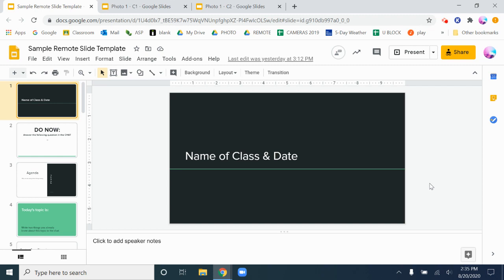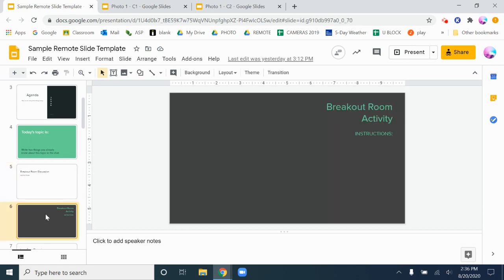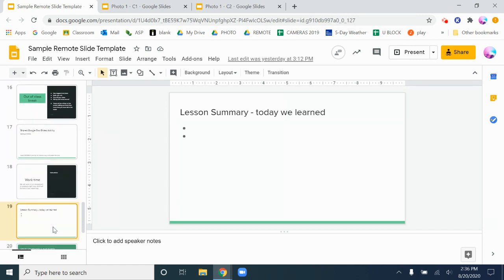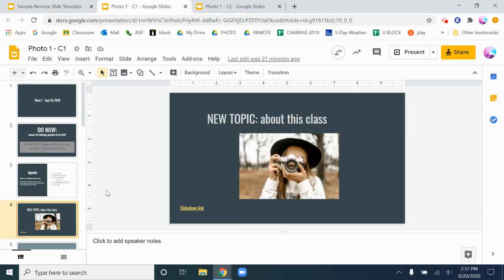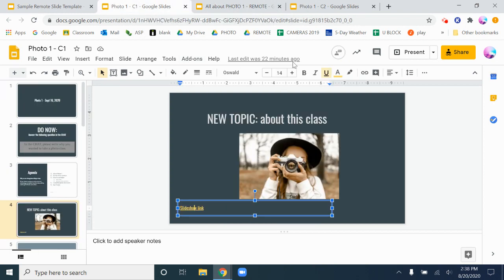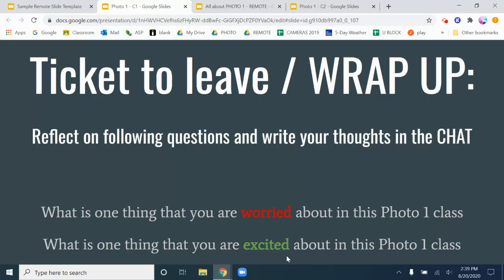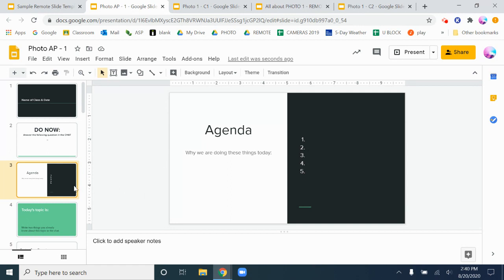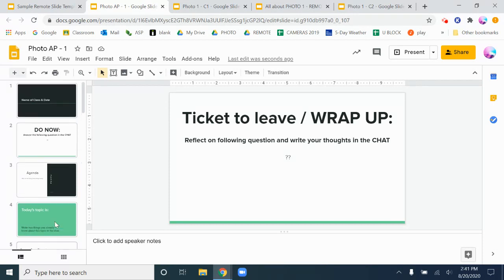The WHY and HOW of using this Remote Teaching Template